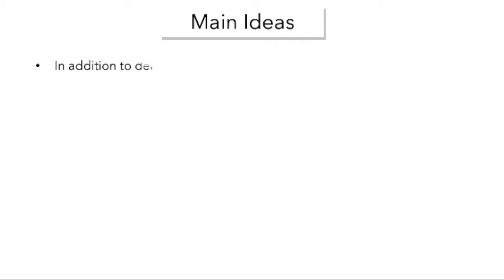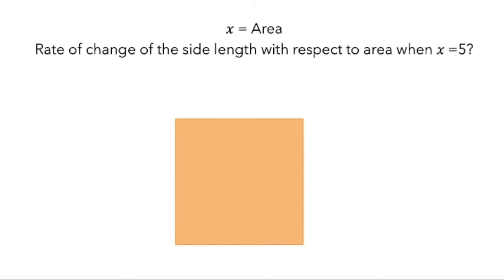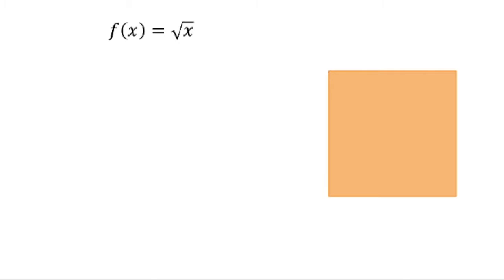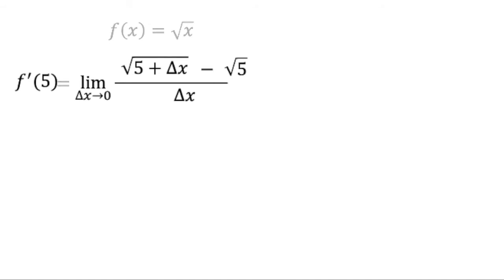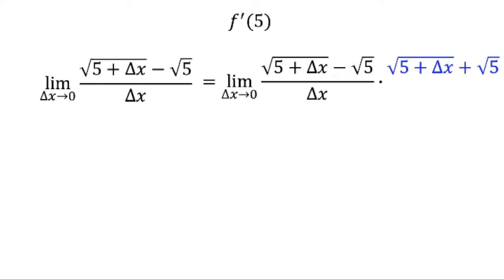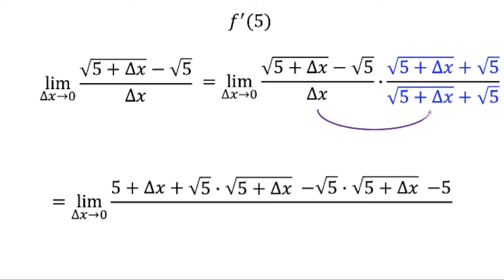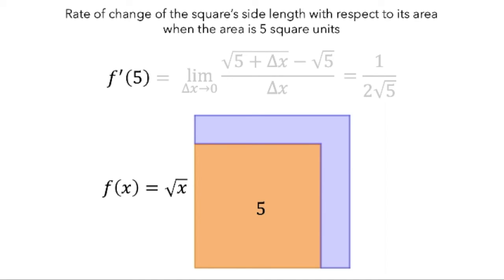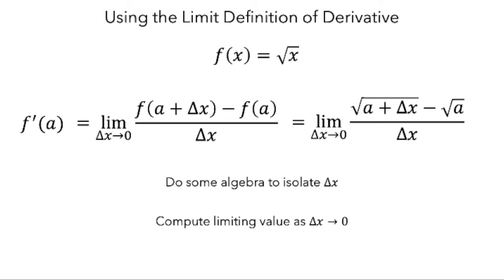Using Limits to Compute Instantaneous Rates of Change